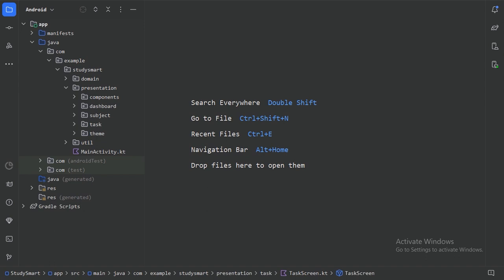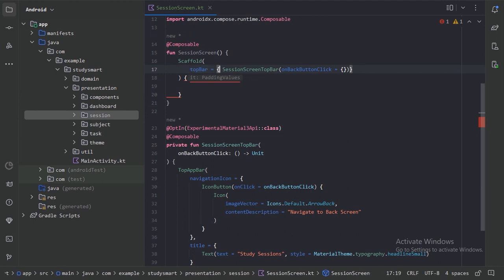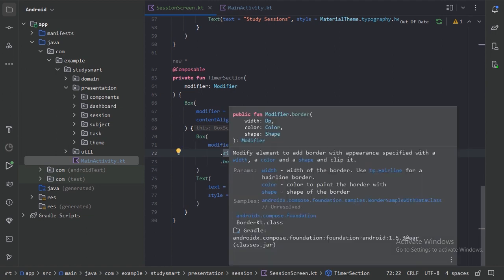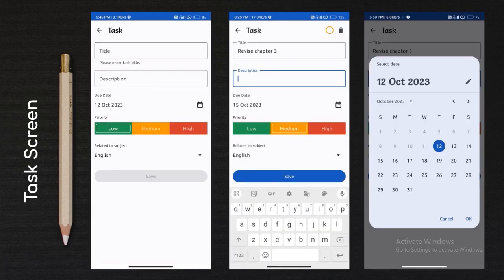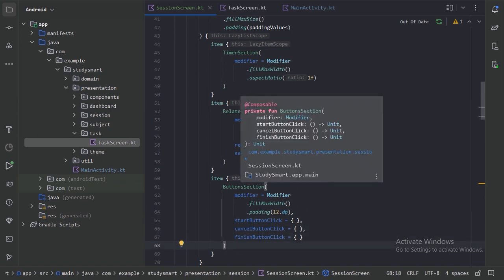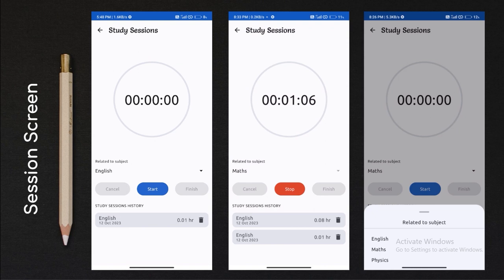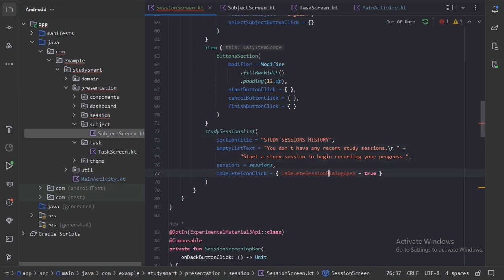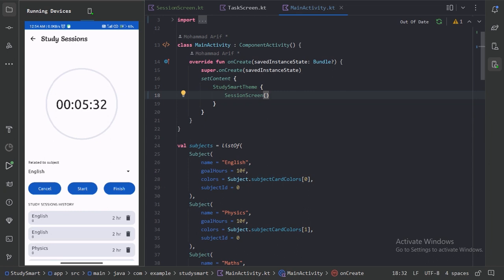StudySmart Android App || #8 Session Screen Design || Jetpack Compose || Room || Kotlin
🛠️ In this video, we will design our app's fourth screen - Session using jetpack compose.